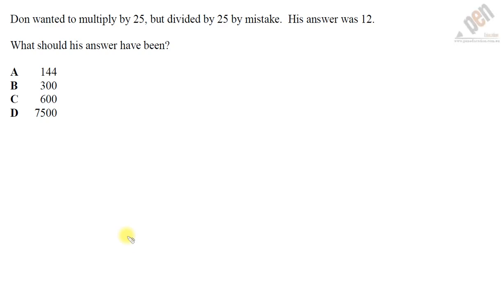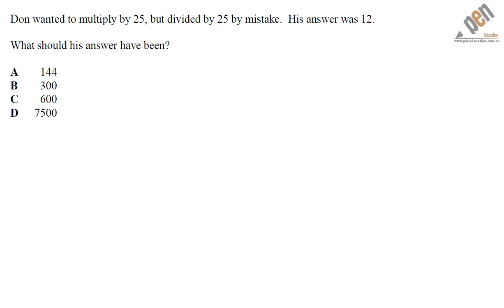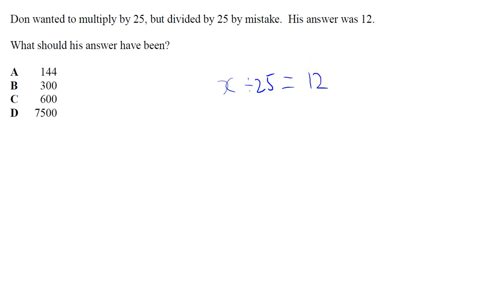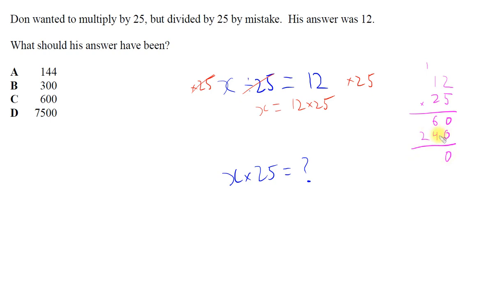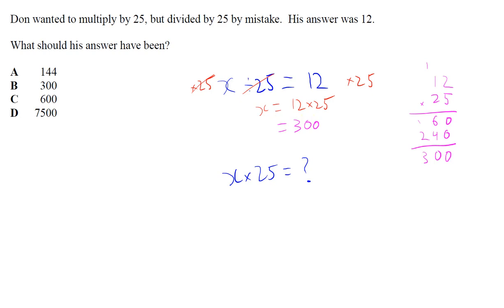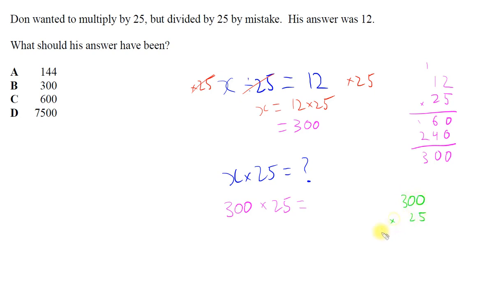Selective Test 2 - Maths Q. 34